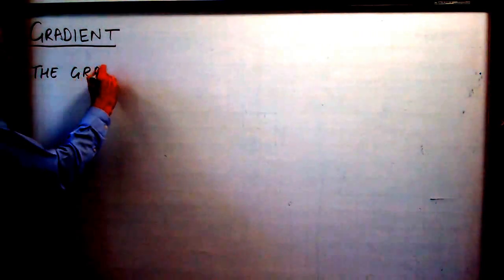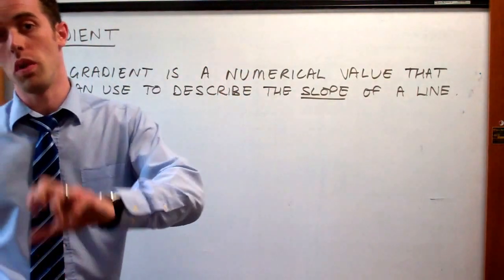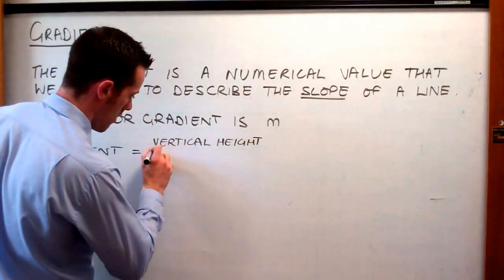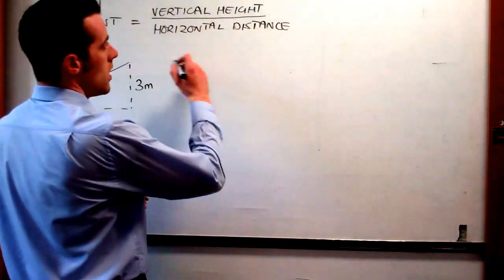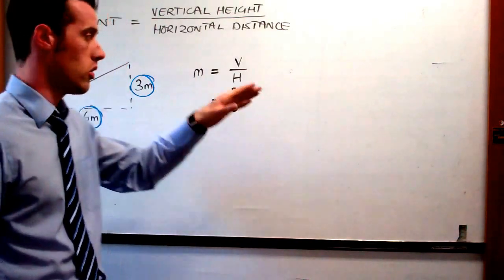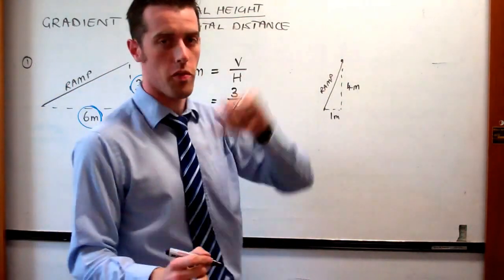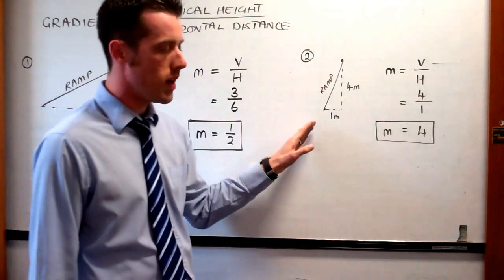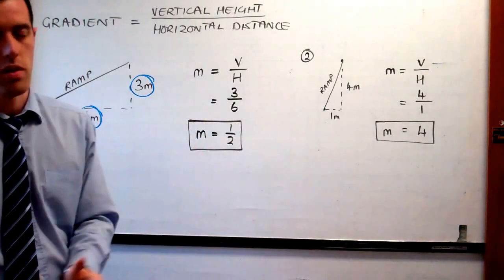Gradient 1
This video shows the basic steps inworking out the gradient of a slope.